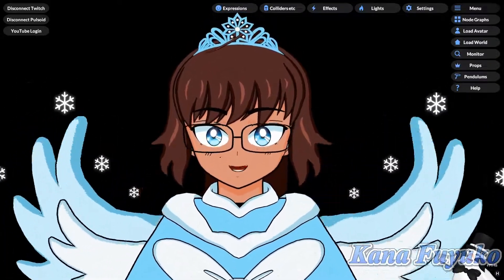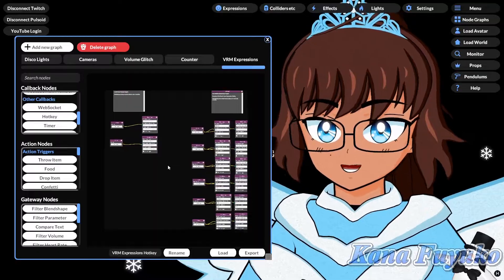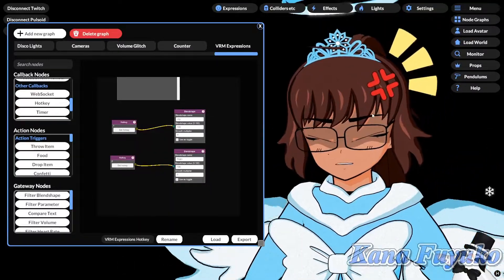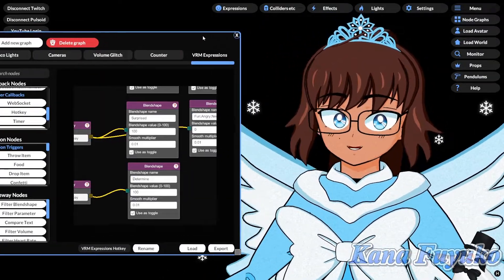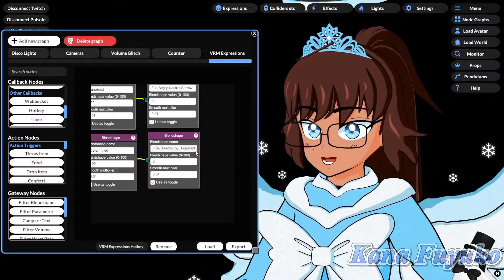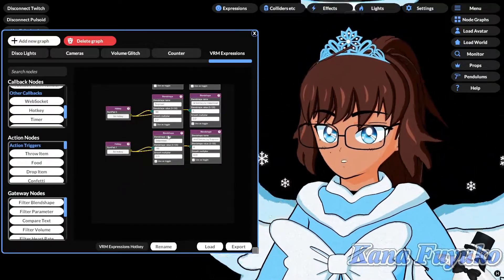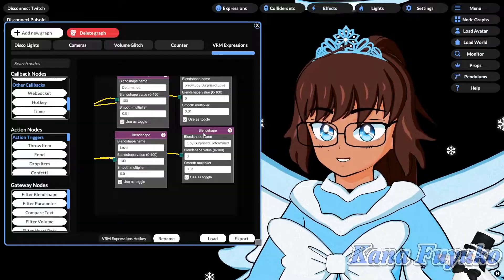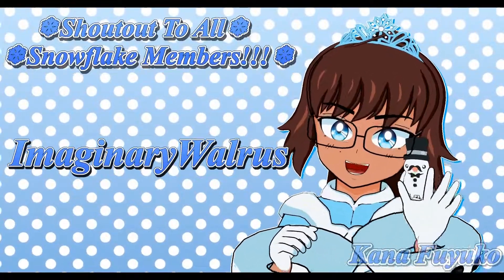How To Have VSeeFace Like Expression Hotkey Toggles In VNyan!!!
In this tutorial, I will show you how to replicate VSeeFace's Additive And Base expression toggle settings in VNyan so you can be able to have expression toggles in VNyan (A remake tutorial of my original expression toggle tutorial for VNyan).